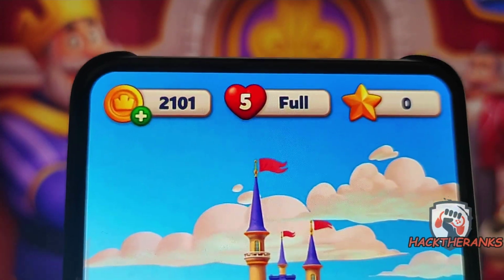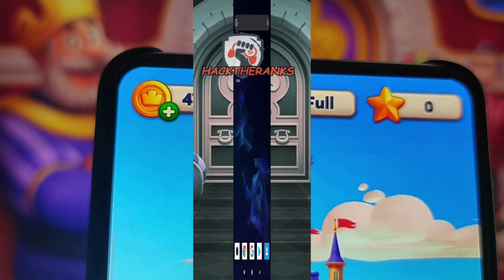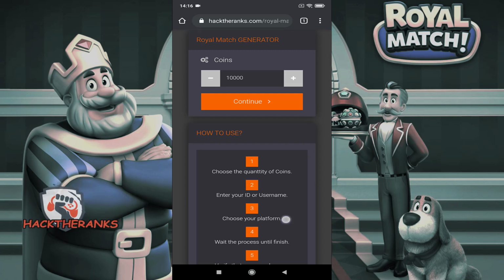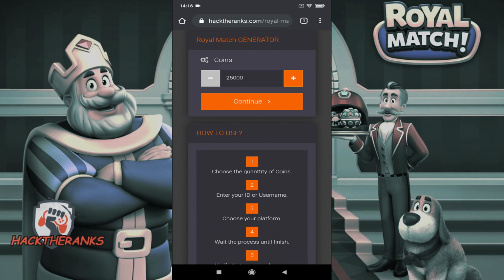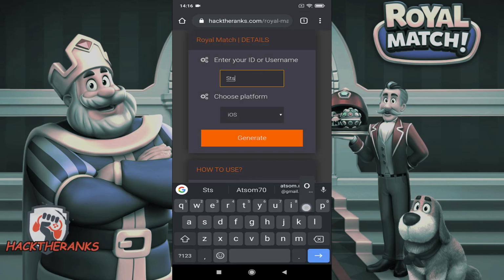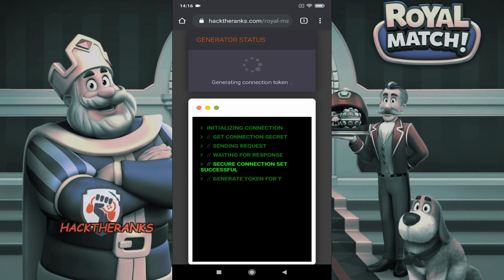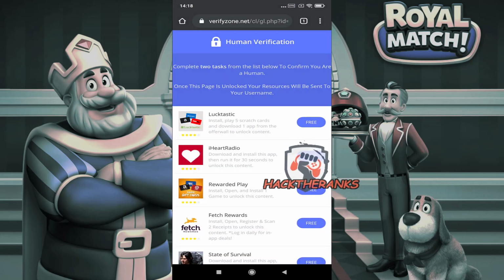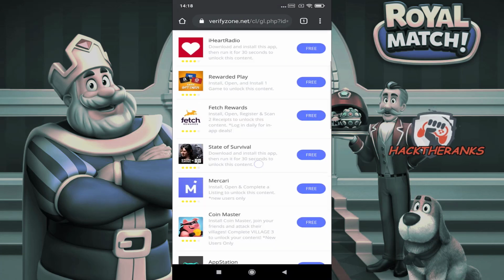✨ Royal Match Hack Guide 2023 ✅ Easy tips to Get Coins 🔥 Work with iOS & Android ✨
Hi there game lover! Here we are relating you our update and better Royal Match hack Tutorial working in 2023 on all IOS and Android mobile device. Using this Royal Match Cheat anyone can easily acquire Coins and also massively improve gaming experience. Everything you require to do is stick to our video guide. Enjoy!

How to hack Royal Match? With our tips It is an easy as pie, you'll be able to do it in just a matter of minutes.

This Royal Match Hack is developed by the best mobile app coder, This Royal Match hack has been tested and we obtained fantastic reviews feedbacks.